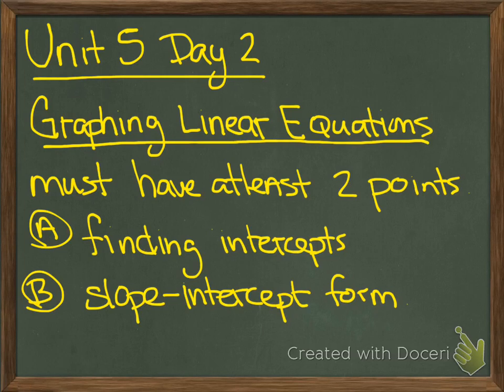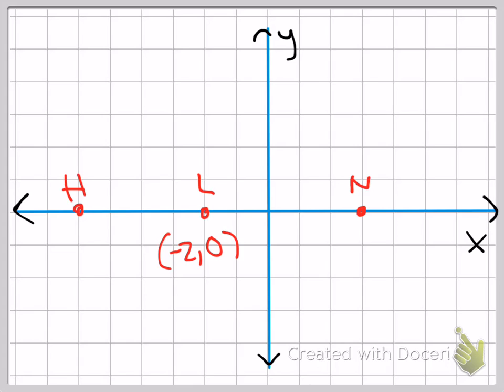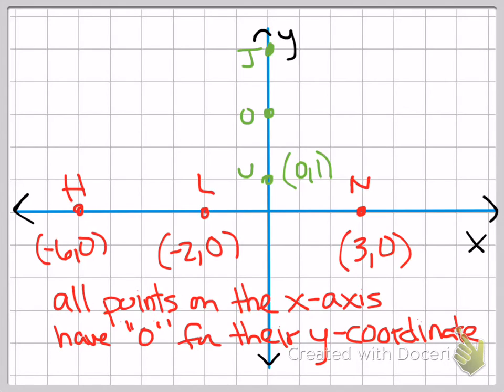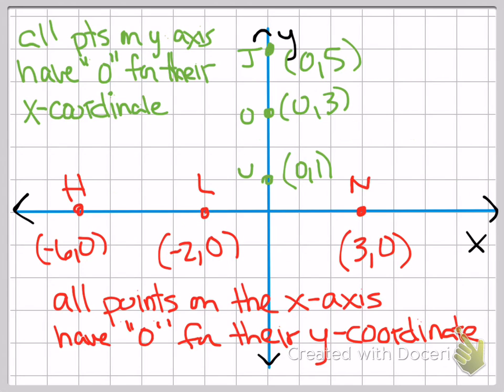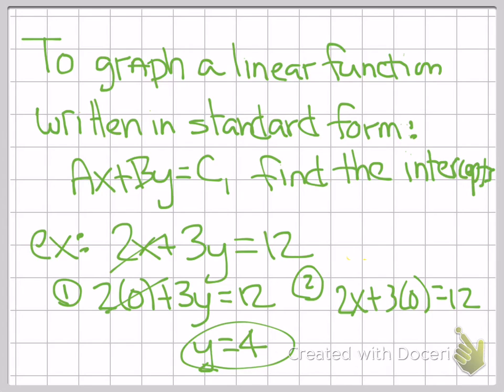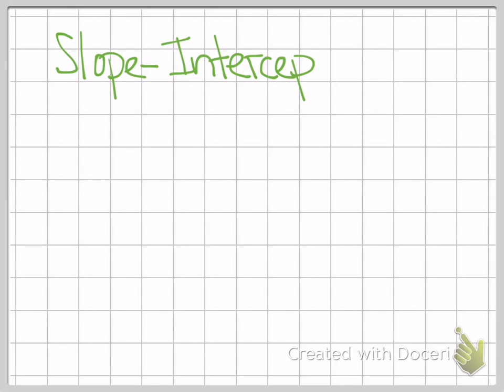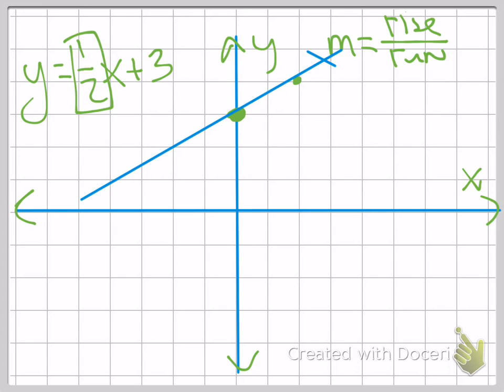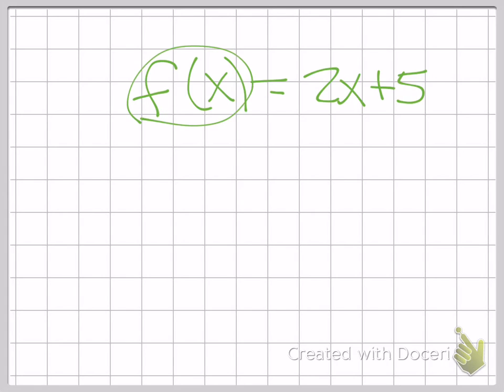unit 5 day 2 graphing linear equations